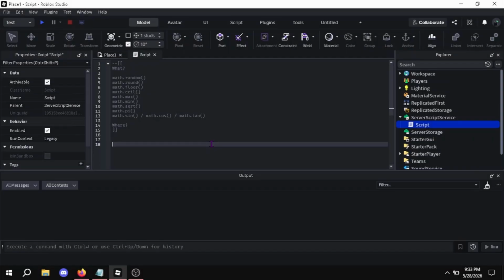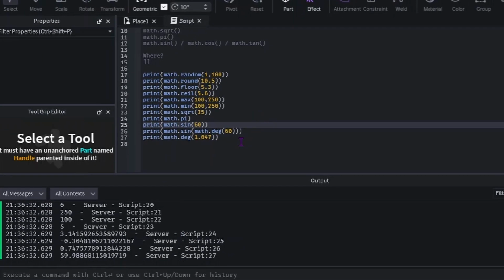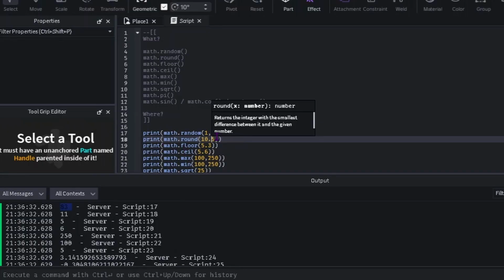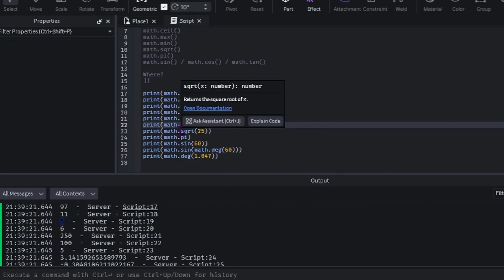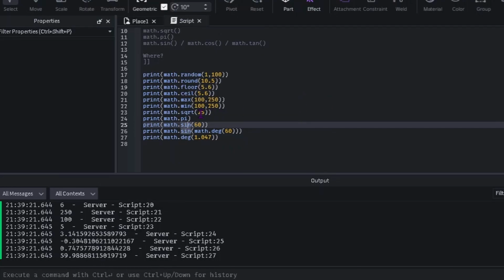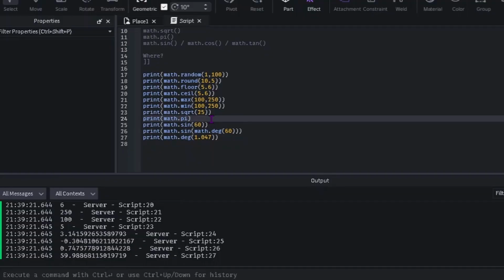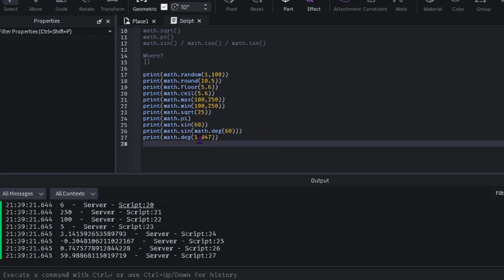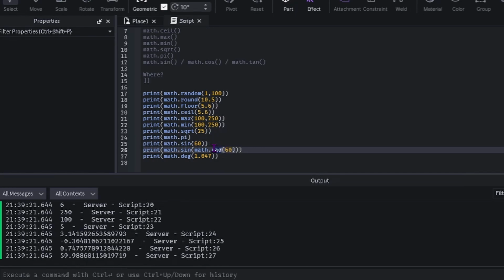Roblox Math Functions Tutorial | math.random(), floor(), clamp(), abs() & More Explained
In this Roblox Studio scripting tutorial, we explore the Math Library in Luau and learn how developers use math functions to create smarter systems in Roblox games.

Math functions are extremely useful for randomness, calculations, rounding numbers, limiting values, movement systems, and much more.

In this lecture, we cover:

• What the math library is in Roblox Studio
• Using math.random() for random numbers and game systems
• Understanding math.floor(), math.ceil(), and math.round()
• Using math.abs() to remove negative values
• How math.clamp() limits values between a minimum and maximum
• Understanding math.min() and math.max()
• Converting between degrees and radians using math.rad() and math.deg()
• Introduction to math.sin(), math.cos(), and math.tan()
• Beginner-friendly examples and practical demonstrations

By the end of this video, you will understand how to use important math functions in Roblox Studio and apply them to real game systems such as random damage, cooldowns, movement, and player mechanics.

This tutorial is part of a Roblox scripting course for beginners, helping you learn practical game development with Luau.